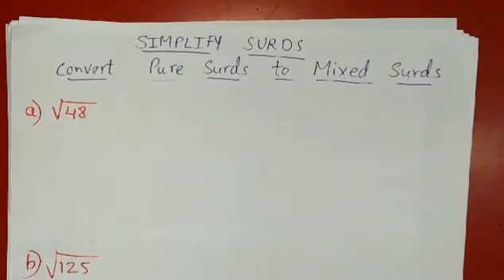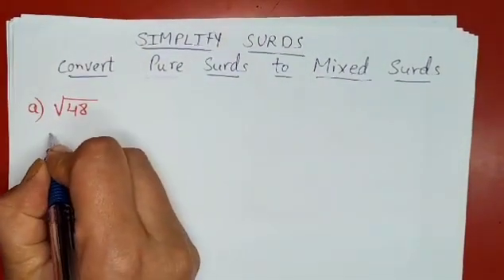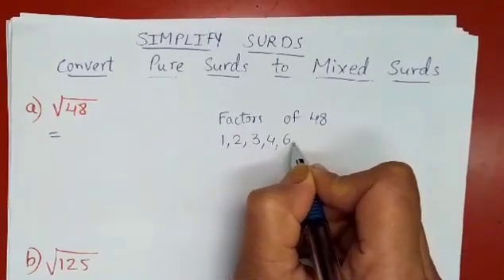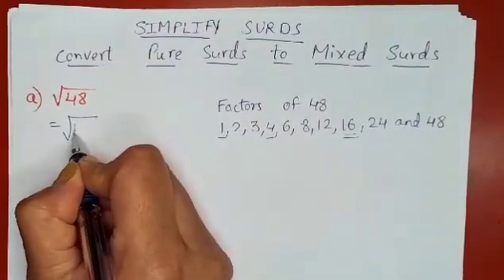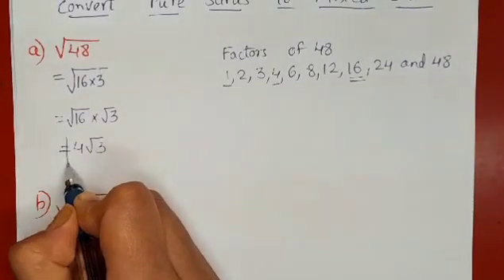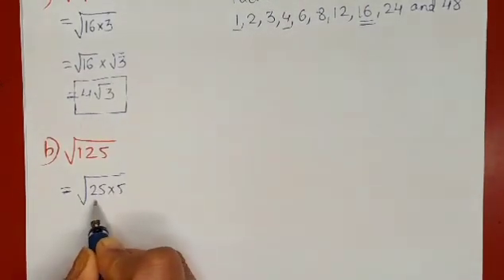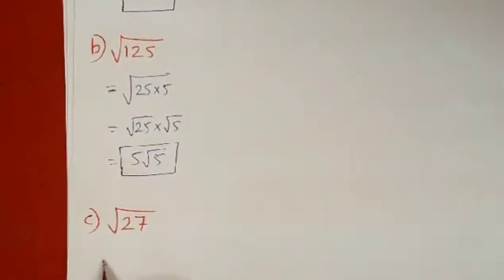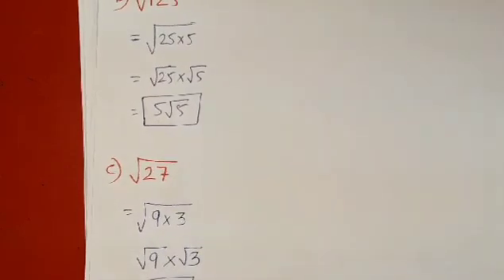How to convert Pure surds into Mixed Surds|Maths with us|Maths solution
How to convert Pure surds into Mixed Surds